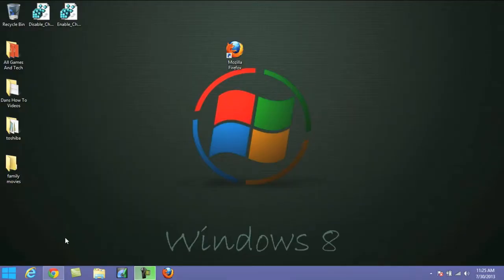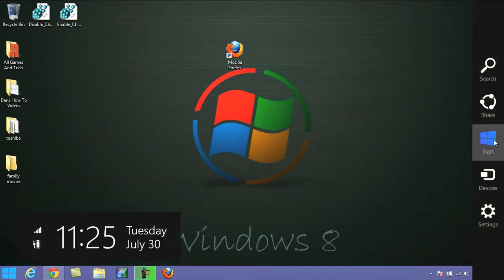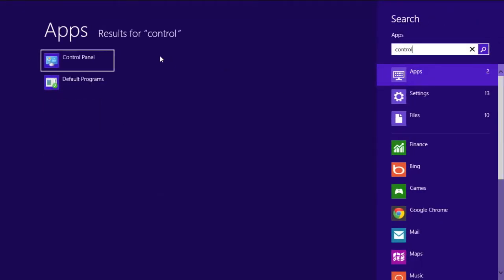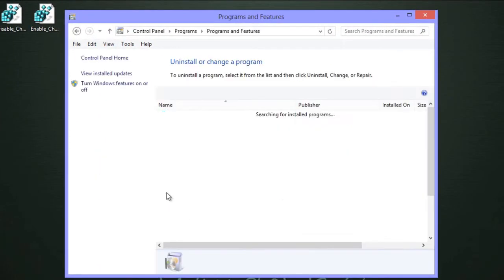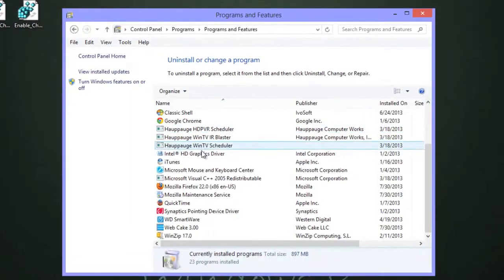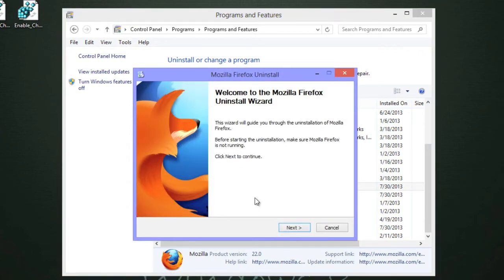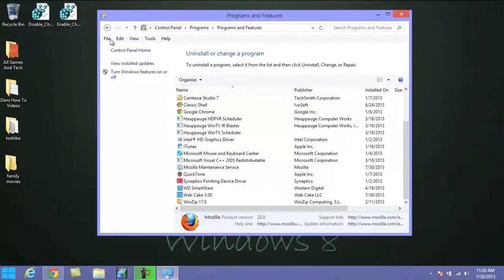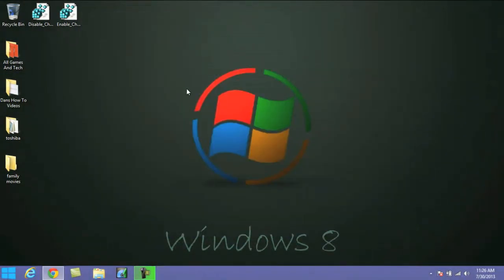How To Uninstall Programs On Windows Properly - Windows 7 & 8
This is how to uninstall programs on Windows 7 & 8 properly. If you just simply delete the icon the program still remains on your computer. Going through the steps to properly uninstall programs will help your computer stay uncluttered and quick. The process is pretty much the same but instead of going to the add remove programs you just go to uninstall.